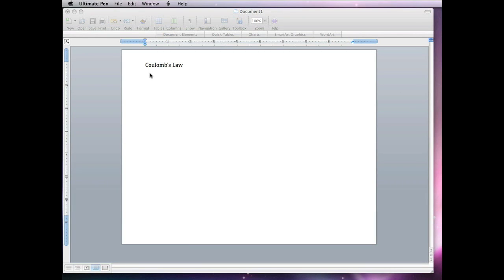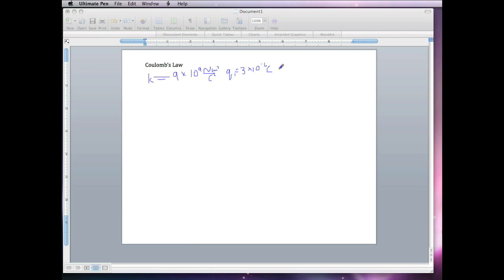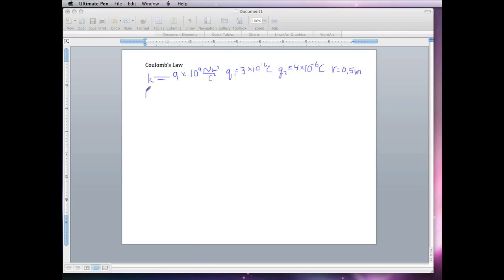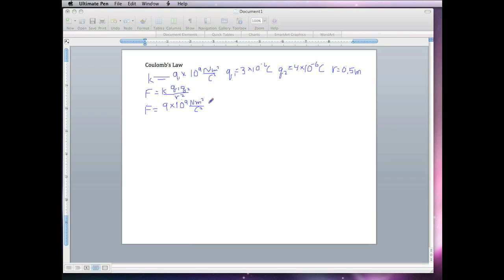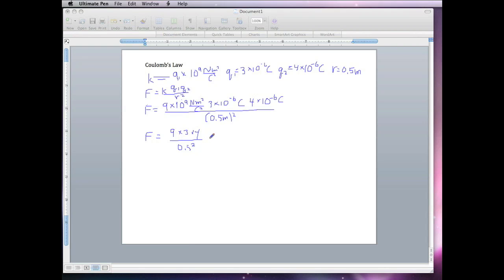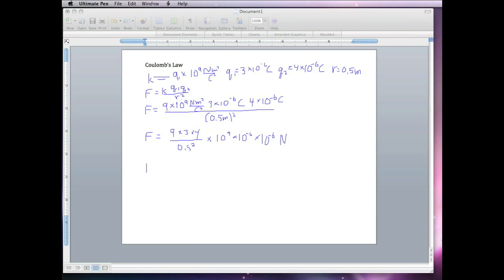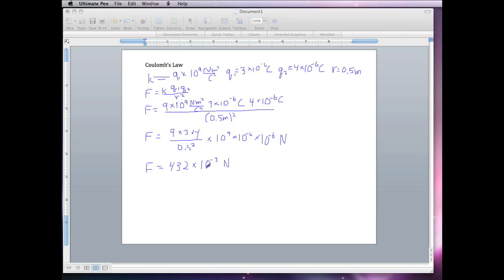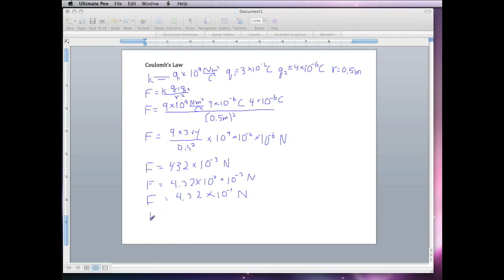PHYS 1550 Coulomb's Law with Simple Calculator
This is a screencast that solves Coulomb's Law using a simple calculator to handle the scientific notation.